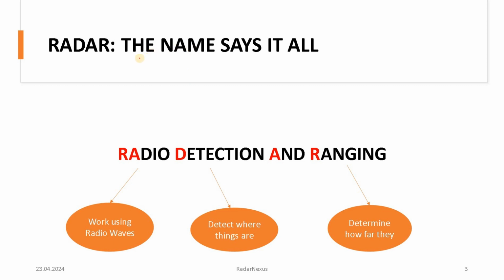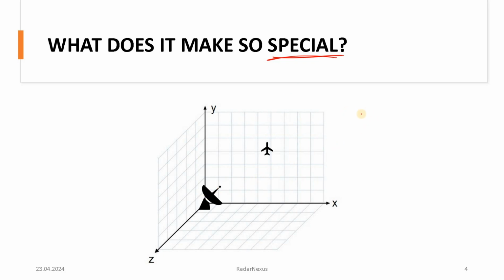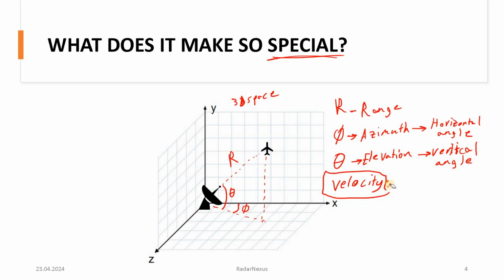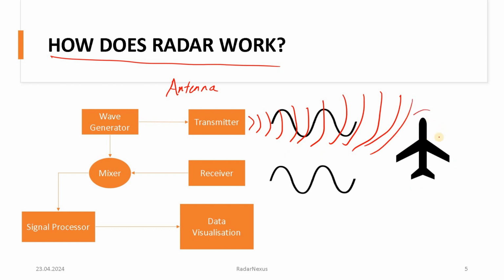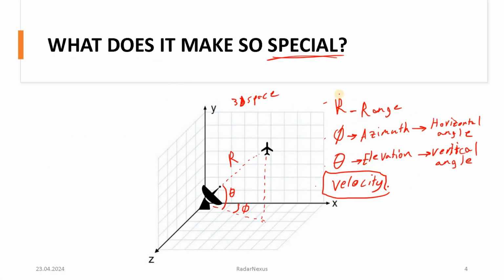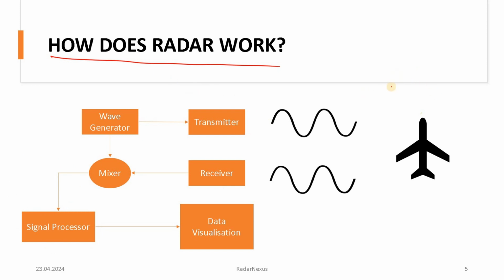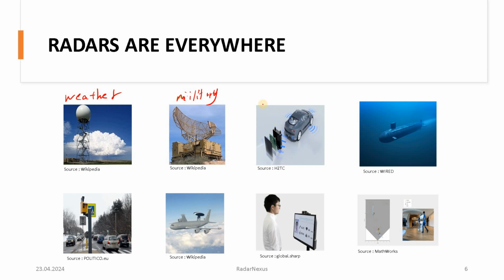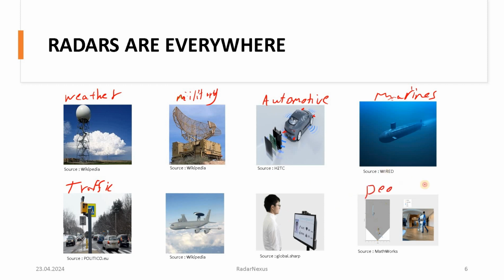What Is Radar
Welcome to RadarNexus, your new hub for delving into the fascinating world of radar technology and signal processing. In this premiere video, we begin at the foundation, unpacking the acronym 'RADAR', exploring its capabilities, and dissecting its core components and operating principles. Join us as we embark on a comprehensive journey through the realm of radar.